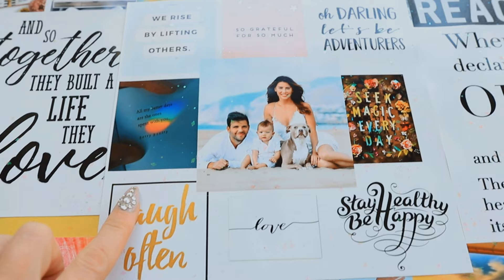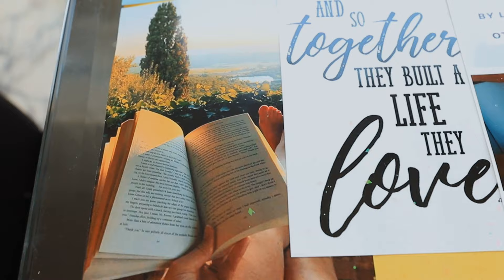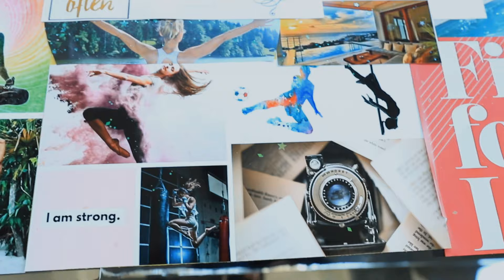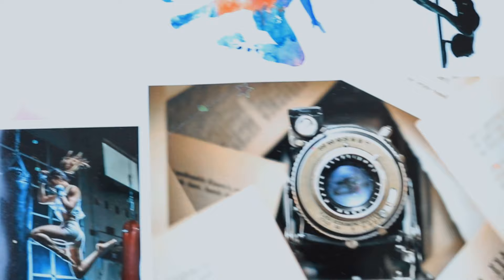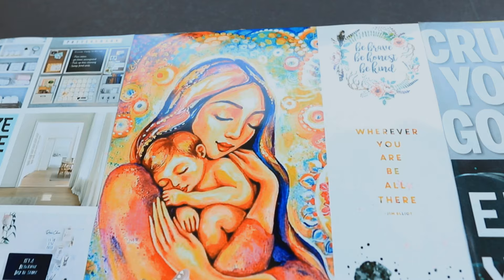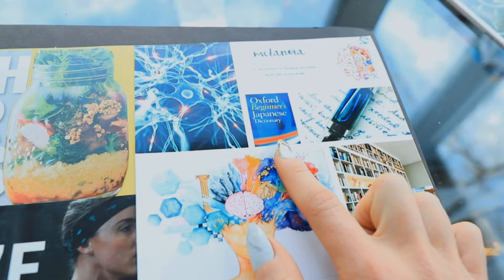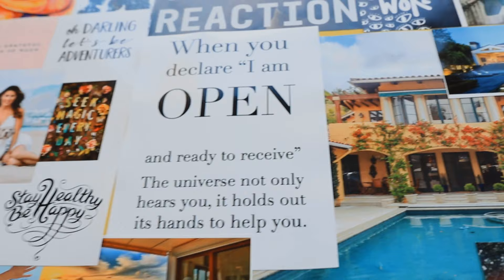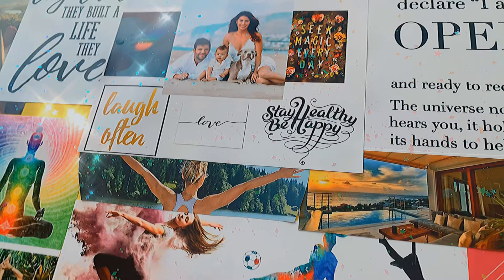HOW TO MAKE A VISION BOARD!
Take a peek into my 2020 vision board! Let me show you how to make a vision board!! It is never too late to start! Let's hold each other accountable. Whether your goals are big or small just leaning into them you are already going in the right direction! Whats something you want to do this year?